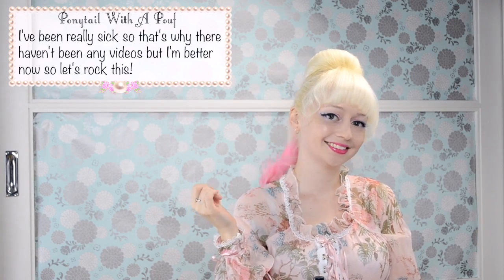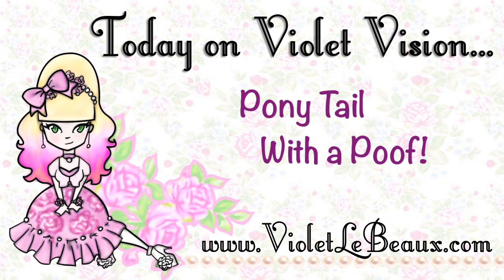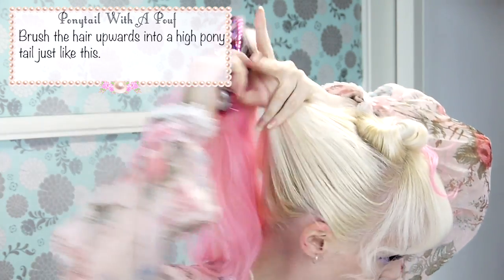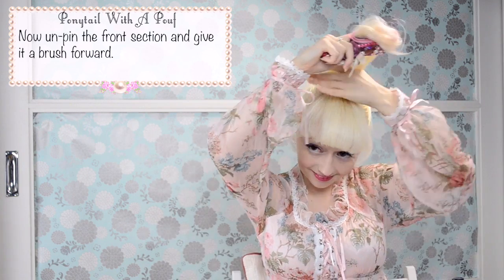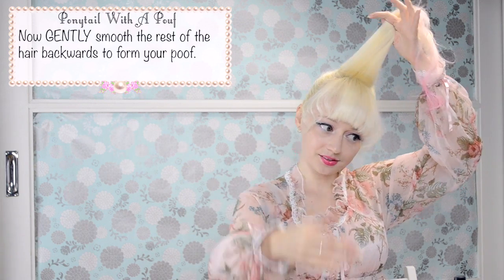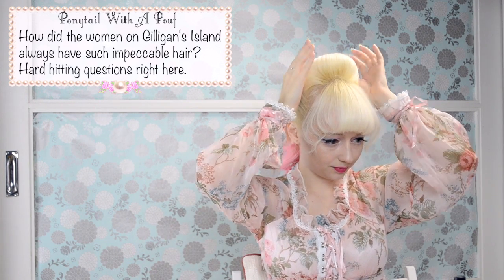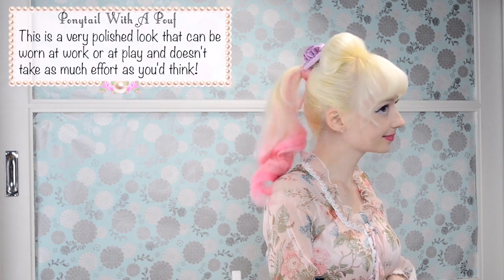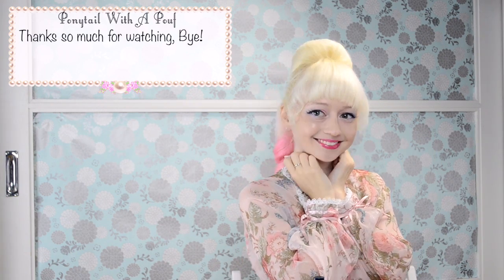How To Do A Ponytail With A Pouf - Hairstyle Tutorial - Violet LeBeaux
I'm back after being very sick for a while! Today I'm doing a sleek style which I like using when I need to look fancy and professional :D

And here are the written instructions!
Hello Besties!
I've been really sick so that's why there haven't been any videos but I'm better now so let's rock this!
Today we are doing a pony tail with a poof!
You can start with fresh or curled hair,It doesn't really matter but I'm starting with curled.
Grab a section of hair at the top and just pin it out of the way for the moment.
I'm sick of being sick! I've been off and on sick for the last couple of weeks and I can't do voice-overs without a voice!
Brush the hair upwards into a high pony tail just like this.
You want it to sit just behind the pinned bit we created earlier.
The worst thing about being sick is cough medicine.
I could never be a spy because 15ml of cough medicine and I'll sell out my country, family, goldfish, ANYTHING!!!
Now un-pin the front section and give it a brush forward.
You could always apply a LOT of hairspray and just chill out as a unicorn for a day!
But if that's not your thing apply some hairspray to the roots at the back...
... and then using your teasing brush, tease in the root area.
Now GENTLY smooth the rest of the hair backwards to form your poof.
Fold it over and shape it a little bit with your fingers to get the shape you want.
And then pin it in place!
To pin it you can use bobby pins or several lizards, which ever you have available at the time.
How did the women on Gilligan's' Island always have such impeccable hair? Hard hitting questions right here.
So pin it just in front of where the pony tail starts.
Smooth down the sides of your pouf to meet your hair and hairspray it in place.
Grab a little bit of hair from your ponytail and wrap it the elastic and the ends of the pouf.
Add an adorable bow and there you've got it!
A cute poof with a pony tail!
This is a very polished look that can be worn at work or at play and doesn't take as much effort as you'd think!
As I mentioned at the start you can wear the pony tail curled or straight and I think it looks great either way!
It's great to be back guys and thanks so much for all your well wishes on Facebook, Twitter and Instagram!